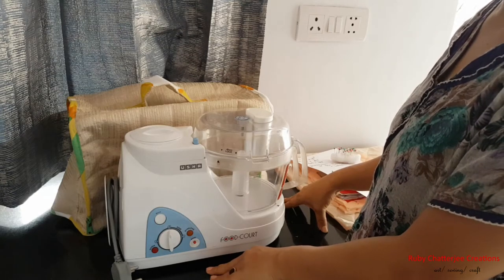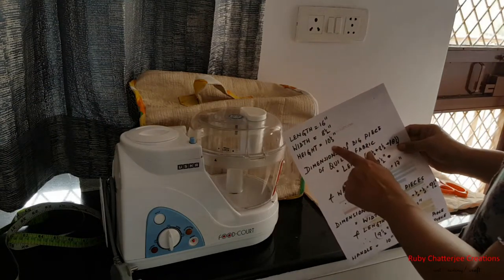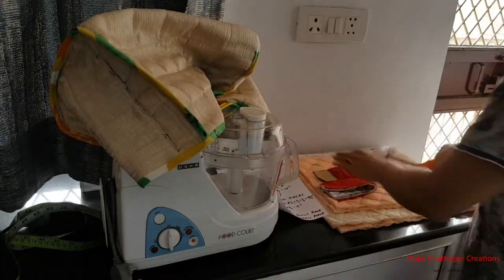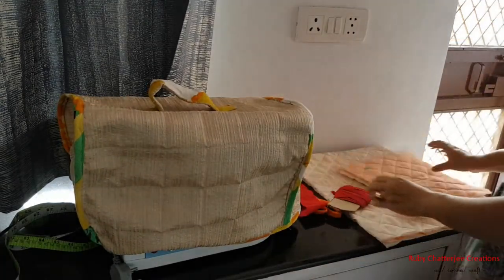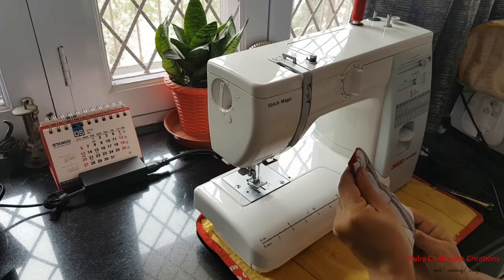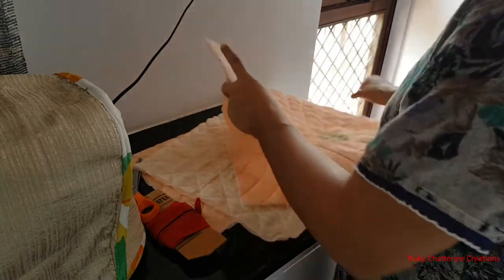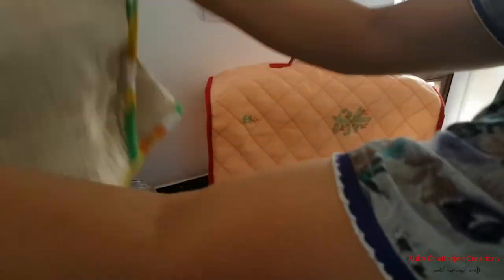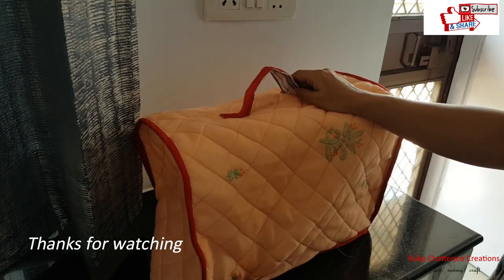Sew your own super easy DIY Quilted Food Processor Cover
Today, I am going to teach you how to sew your own super easy DIY Quilted Food Processor Cover . It’s a beginner friendly project.

The Materials Required Are:

29 ½ “ x 17” quilted piece( for main body), two 9 ½ “ x 11” quilted piece ( for the two side walls) and a 10” x 2” quilted piece ( for the handle)

Bias binding tape ( for binding the side edges and base)

Fabric scissors/ rotary cutter with cutting mat

Ruler/scale

Fabric pins

Marking chalk

Sewing machine

So, let’s get sewing!

Do share your comments as they shall be very precious to me.

Below is the link to my tutorial on how to make bias binding tape and also, how to install it